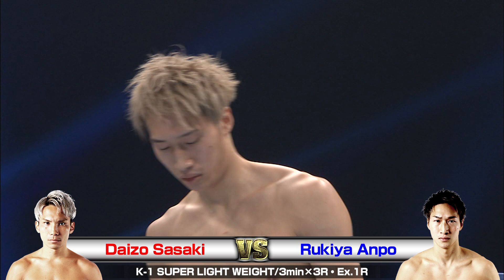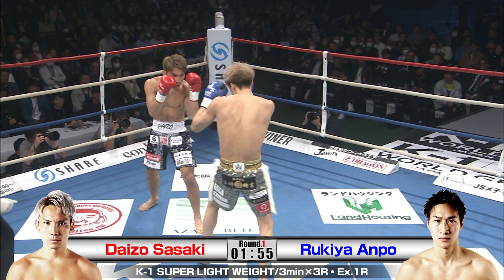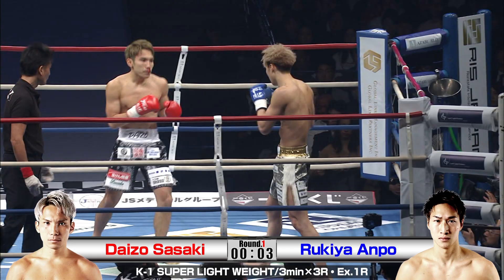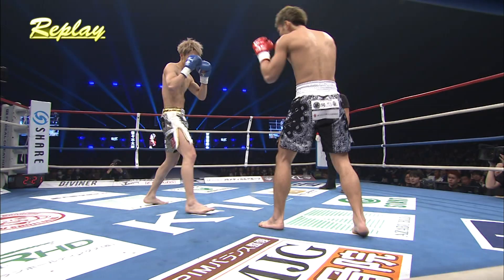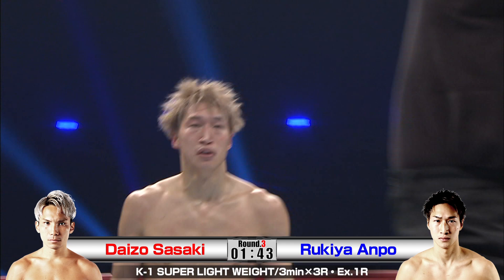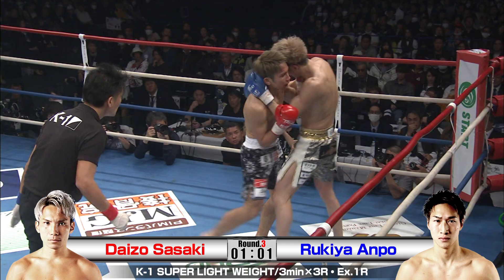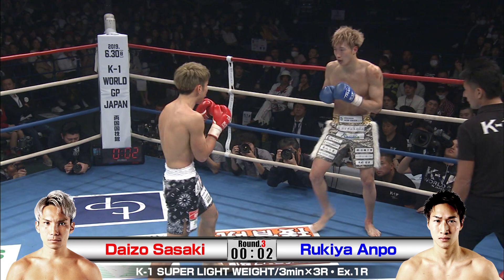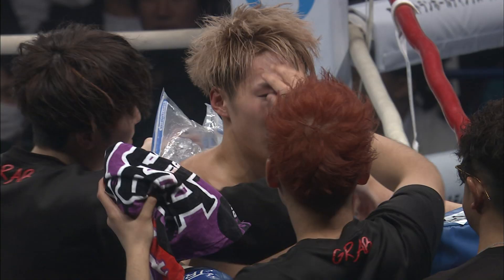【OFFICIAL】Daizo Sasaki vs Rukiya Anpo K’FESTA.2／K-1 SUPER LIGHT WEIGHT／3min.×3R・Ex.1R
K’FESTA.2
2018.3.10 SAITAMA SUPER ARENA MAIN ARENA

（COMMENTARY）
Brian Mcgrath
Phillip Bennett